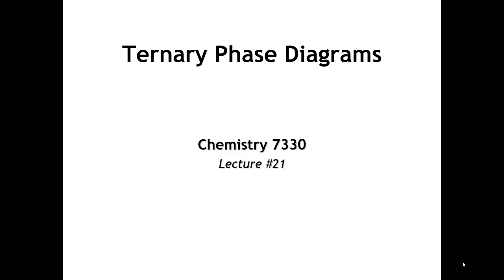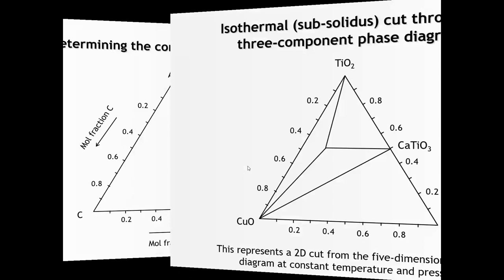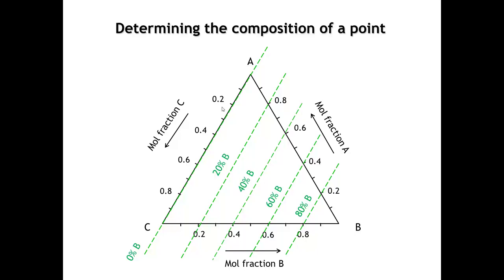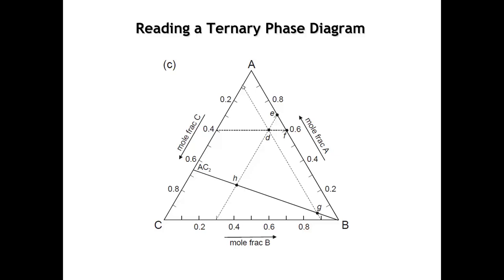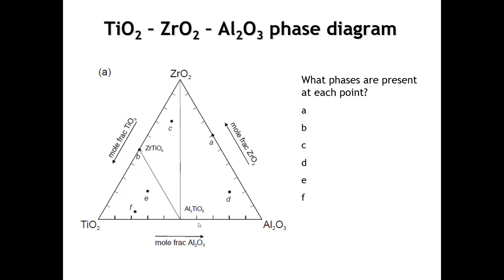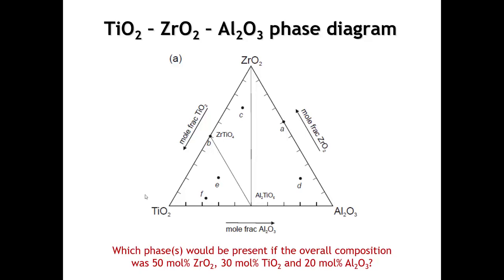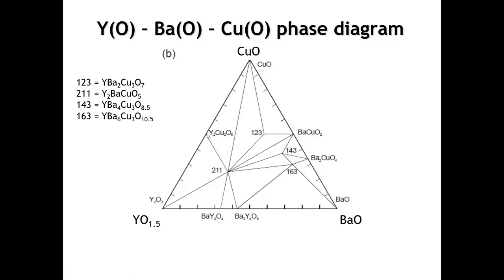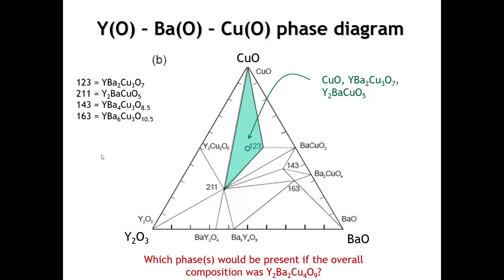Lecture 21 Ternary Phase Diagrams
In this lecture we discuss how to use and interpret isothermal cuts of ternary phase diagrams. This lecture was designed and delivered by Patrick Woodward for use in the course Solid State Chemistry (Chem 7330) at Ohio State University.